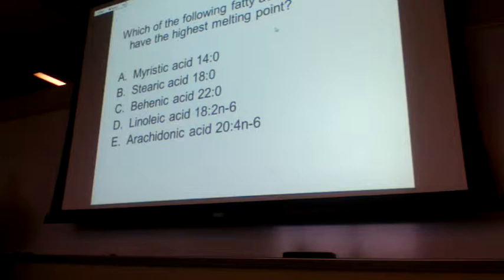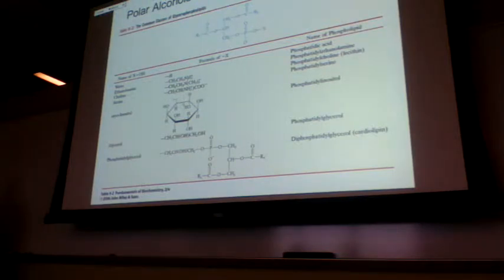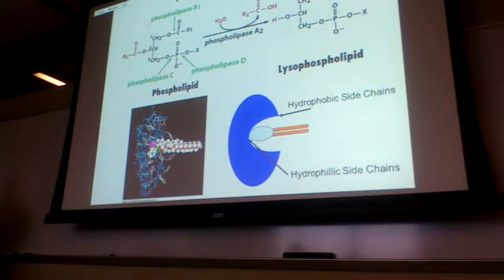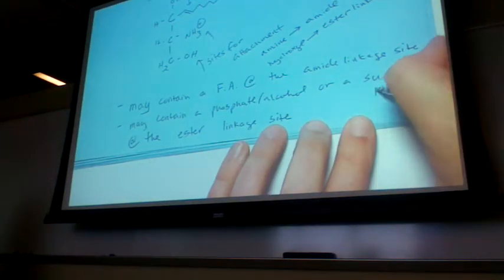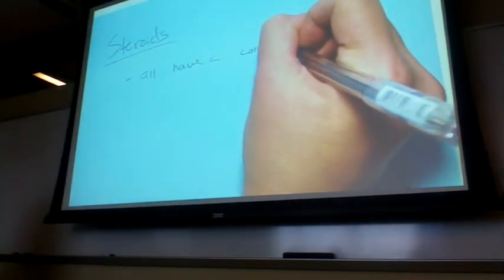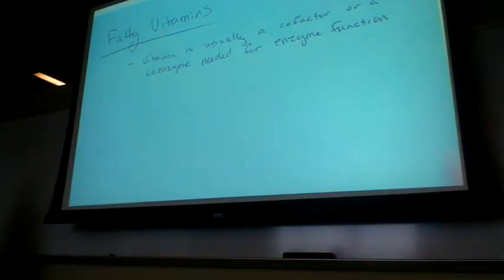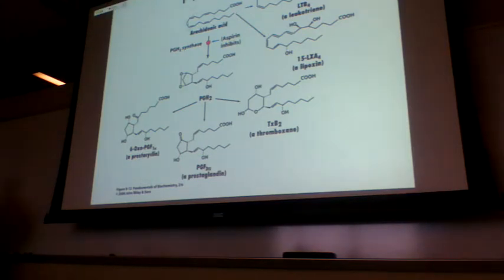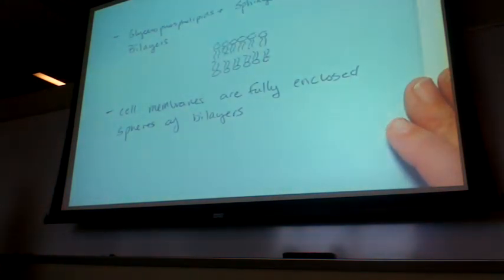Whitworth University Biochemistry I-- 11/1/13